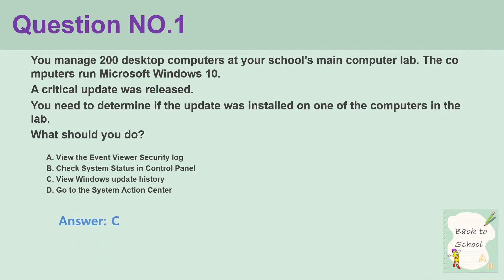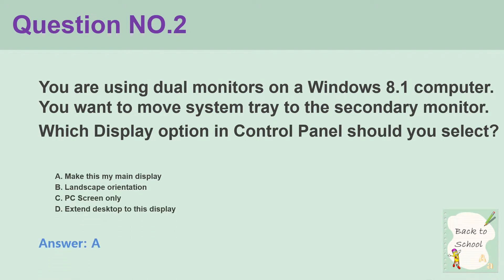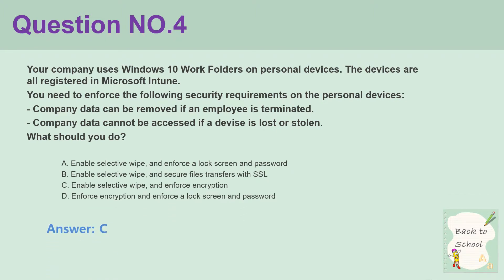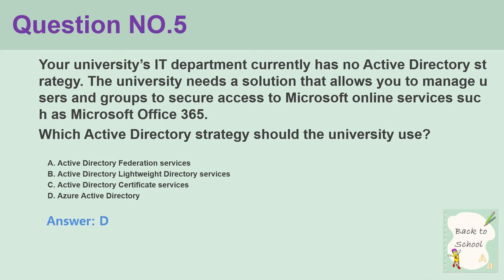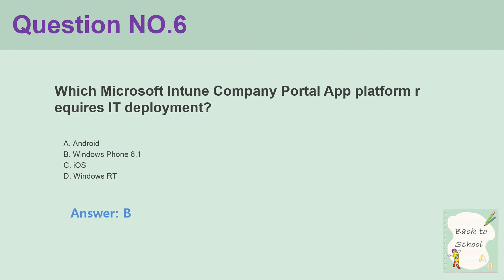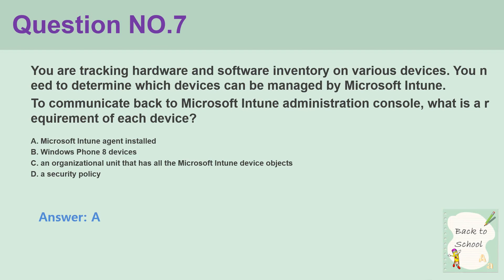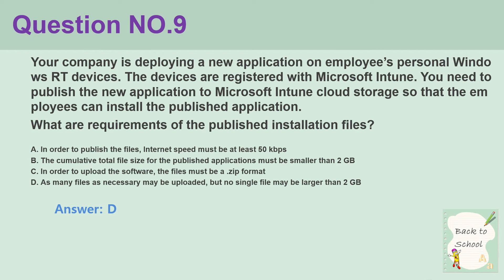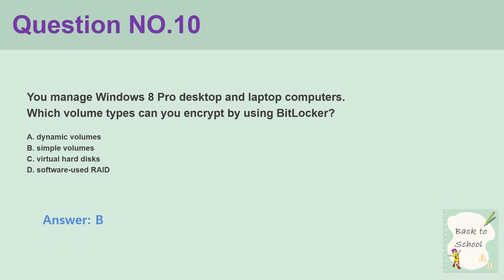MTA Mobility and Devices Fundamentals 98-368 Exam Dumps 2019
Pass Mobility and Devices Fundamentals 98-368 exam to get MTA certification now. MTA Mobility and Devices Fundamentals 98-368 Exam Dumps is online, which ensure that you can pass MTA 98-368 MTA Mobility and Devices Fundamentals exam successfully. This video shares 98-368 free demo questions online:

You manage 200 desktop computers at your school’s main computer lab. The computers run Microsoft Windows 10.
A critical update was released.
You need to determine if the update was installed on one of the computers in the lab.
A. View the Event Viewer Security log
B. Check System Status in Control Panel
C. View Windows update history
D. Go to the System Action Center
Answer: C

You are using dual monitors on a Windows 8.1 computer. You want to move system tray to the secondary monitor.
Which Display option in Control Panel should you select?
A. Make this my main display
B. Landscape orientation
C. PC Screen only
D. Extend desktop to this display
Answer: A

Which feature on Windows Phone 8.1 provides secure encryption of all user data stored locally on internal data partitions?
A. Secure Boot
B. Encrypted File System
C. BitLocker
D. TrueCrypt
Answer: C

There are 10 demo questions for 98-368 exam, watch the whole video for the rest of 98-368 demo questions.